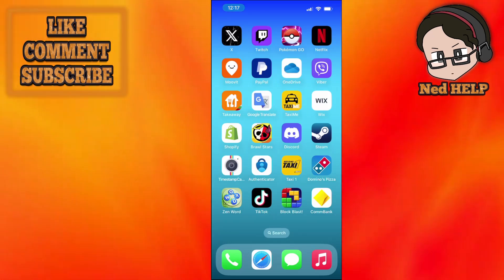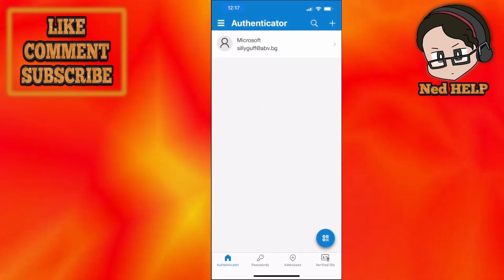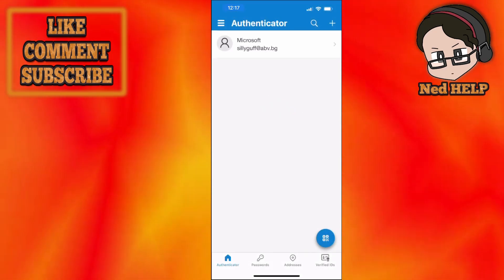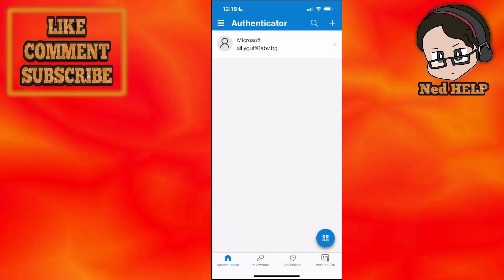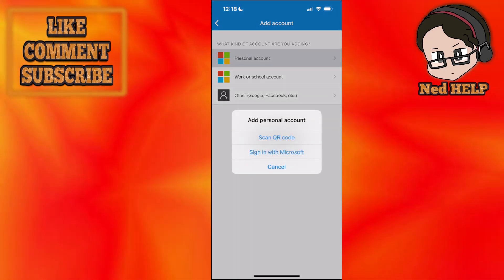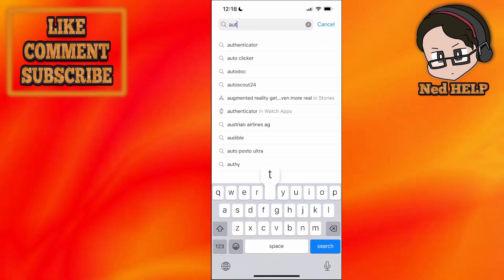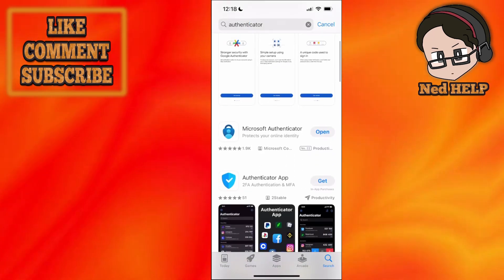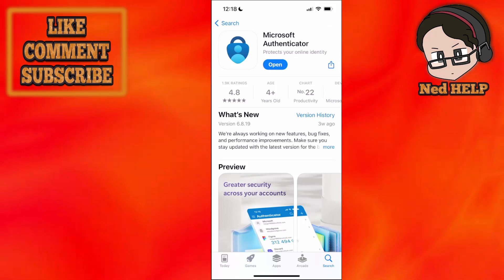FIX Microsoft Authenticator App Not Working On New Phone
In this video I show you how to fix Microsoft Authenticator app not working on a new phone. If you just got a new mobile phone and are trying to transfer over your data from Microsoft Authenticator then this is the tutorial for you.